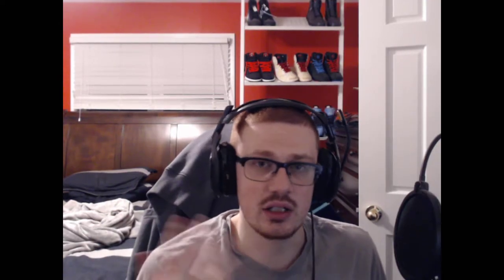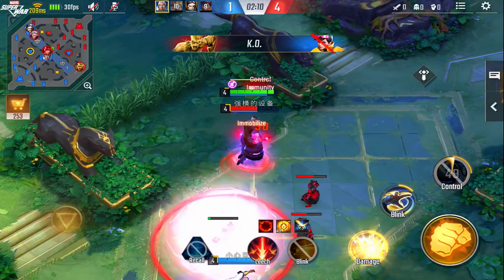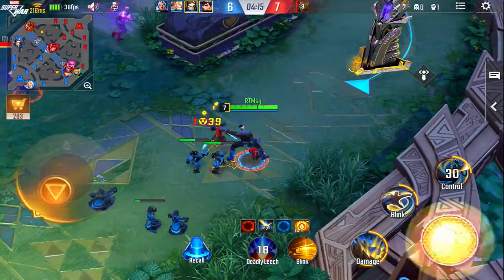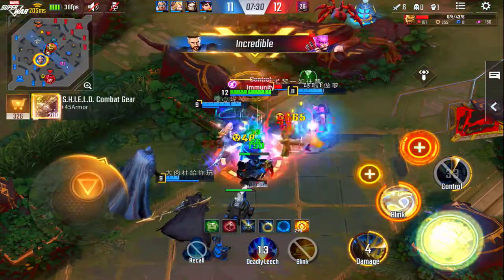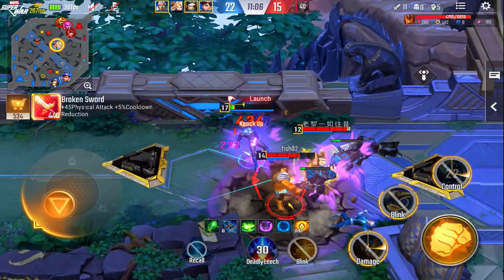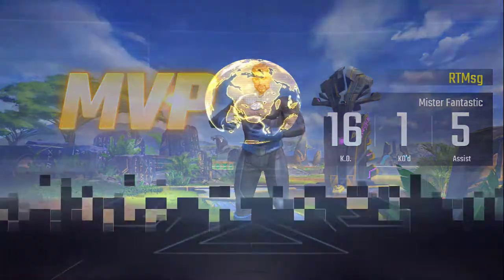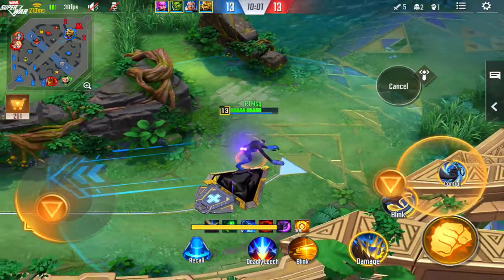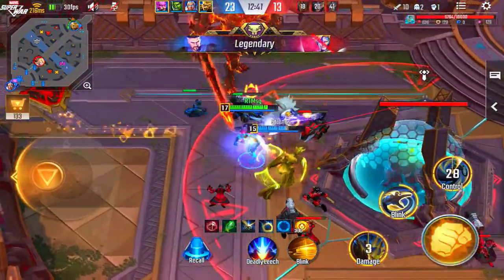Marvel Super War Mister Fantastic Gameplay